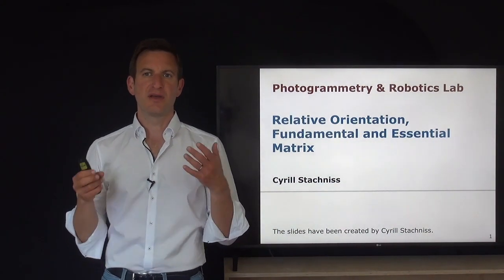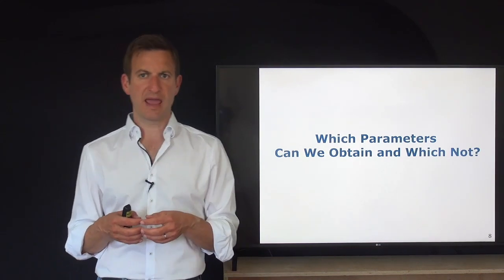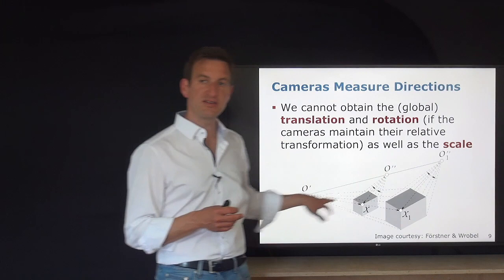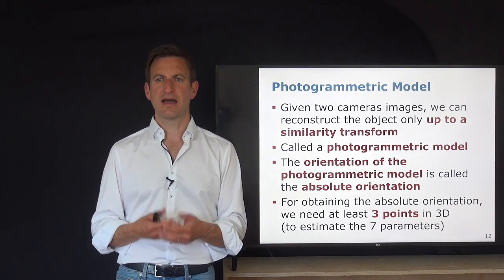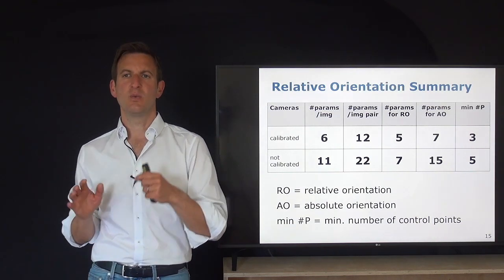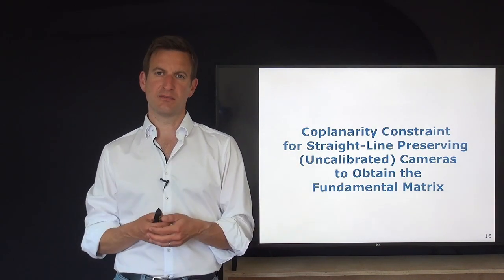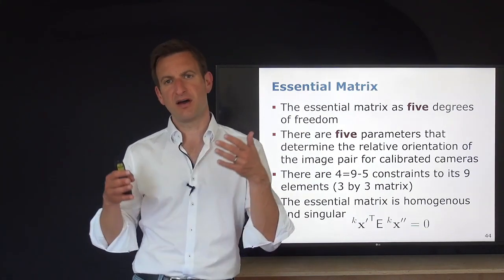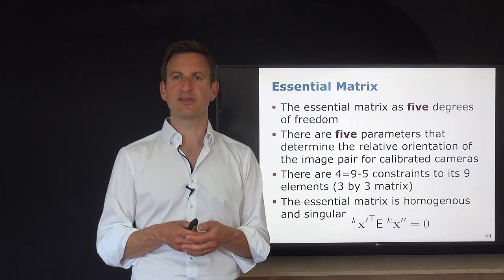Relative Orientation, Fundamental and Essential Matrix (Cyrill Stachniss)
Relative Orientation of the Image Pair, Fundamental and Essential Matrix
Cyrill Stachniss, Spring 2020